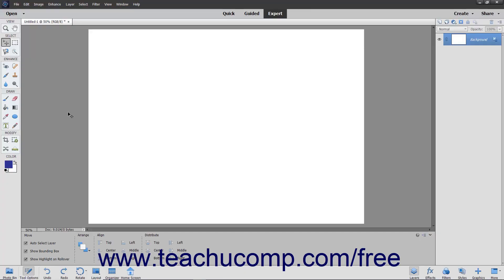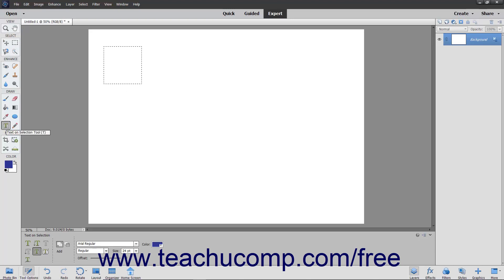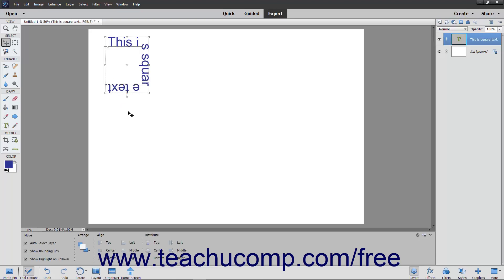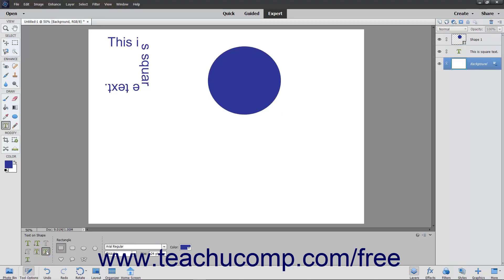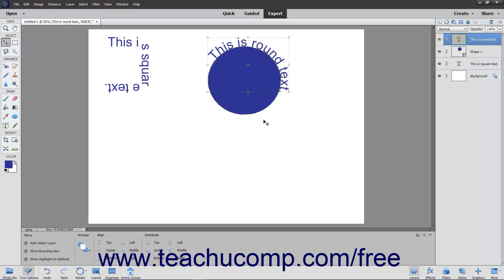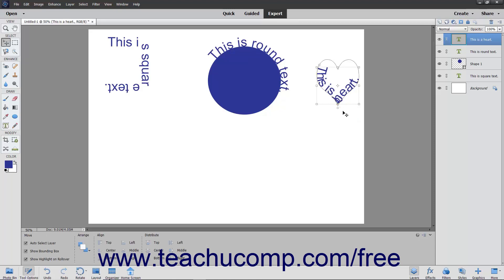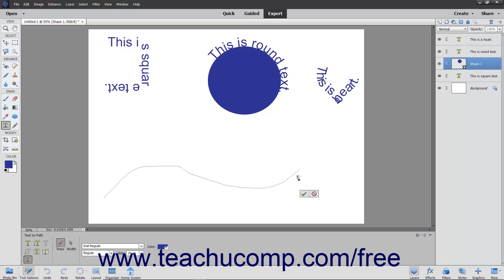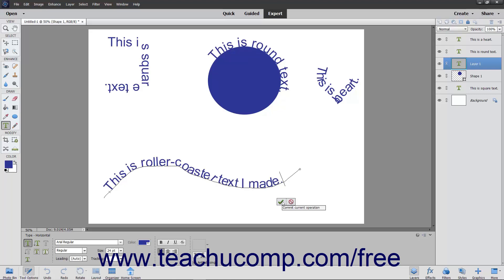Learn How to Use Text on Selection, Shape & Custom Path Tools Adobe Photoshop Elements 2022 Training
Learn how to use the Text on Selection, Text on Shape, and Text on Custom Path Tools in Photoshop Elements 2022 A clip from Mastering Photoshop Elements Made Easy.